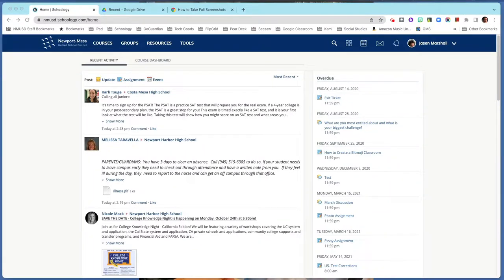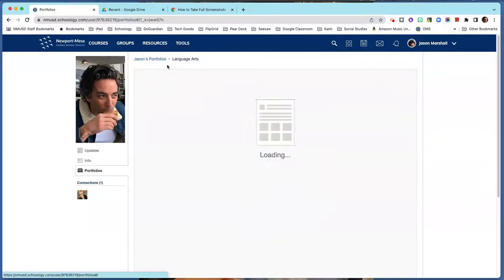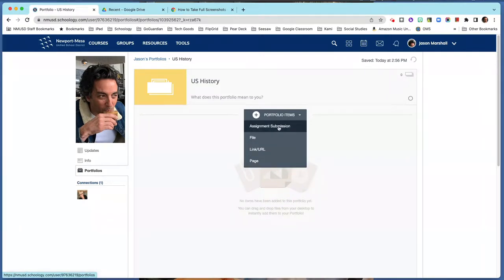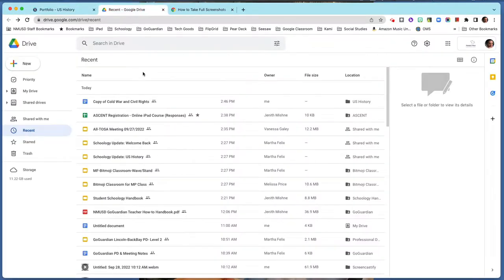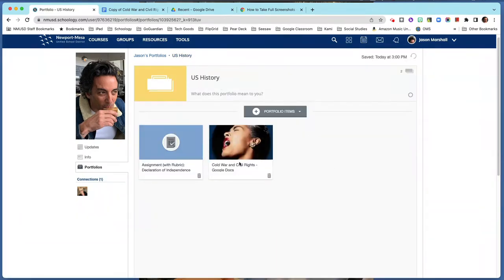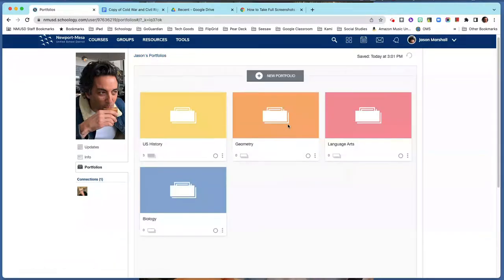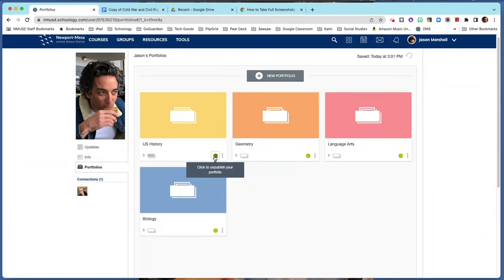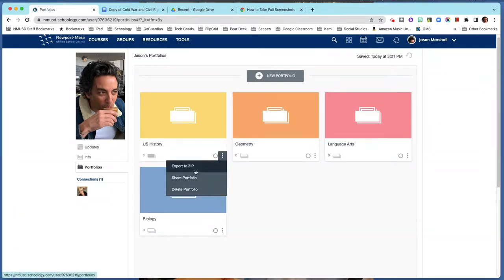Schoology Portfolios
Learn how to create and share a Schoology portfolio.